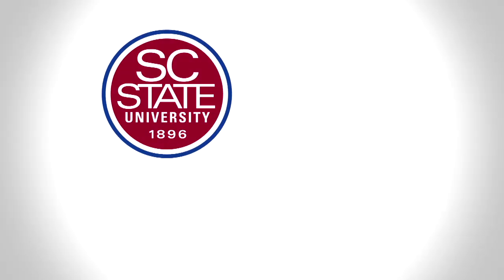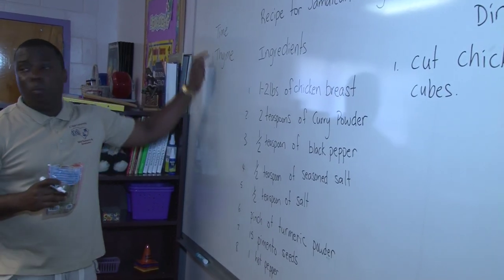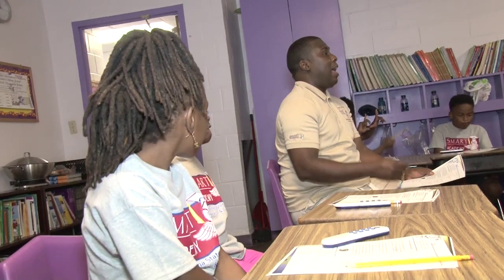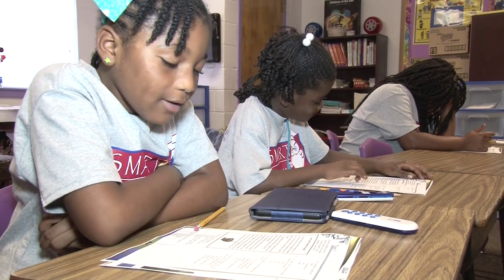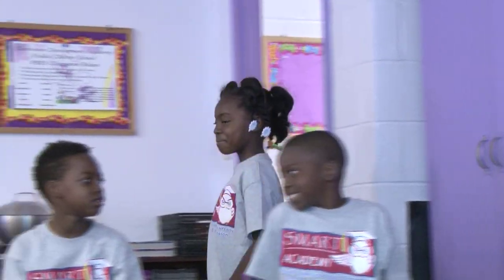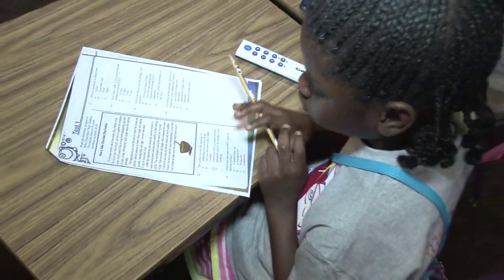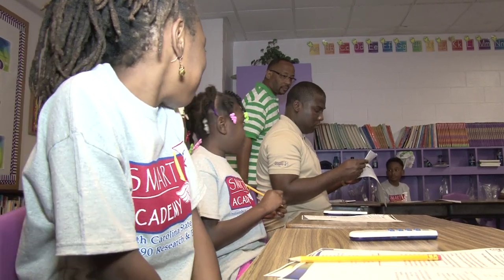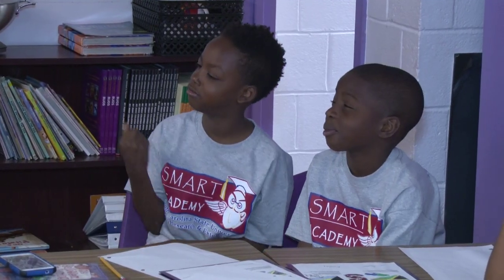1890 Extension SMART ACADEMY (Charleston 2016)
The 1890 Extension Smart Academy is a five-week summer program, hosted by South Carolina State University’s 1890 Research and Extension program. The 1890 Extension Smart Academy uses technology in the classroom to enhance students’ proficiencies in reading and math. The academy helps increase the academic success of rising third graders implementing traditional teaching methods with new, interactive approaches with several lessons to study over the course of the academy.